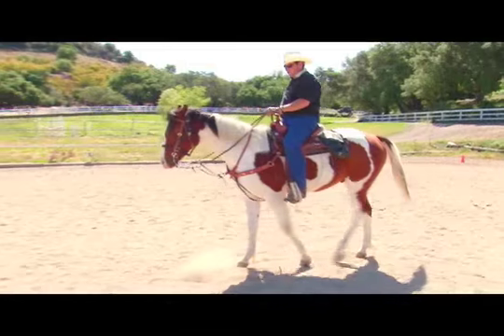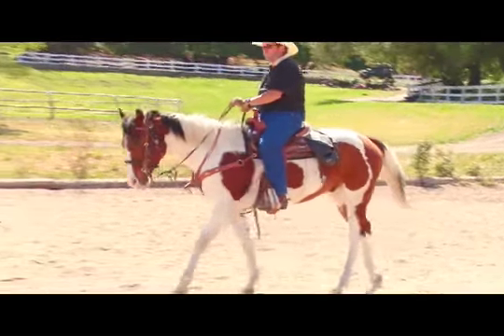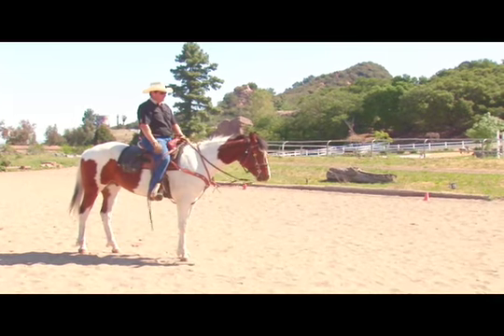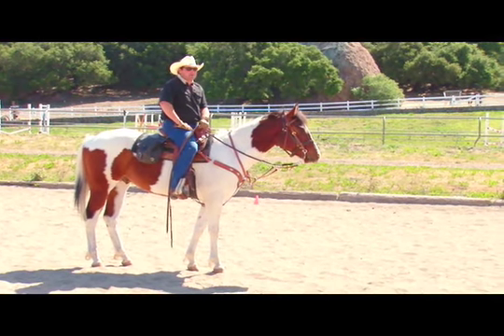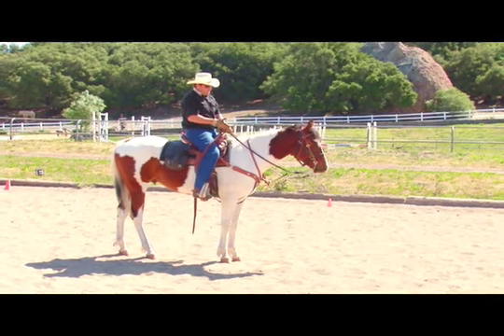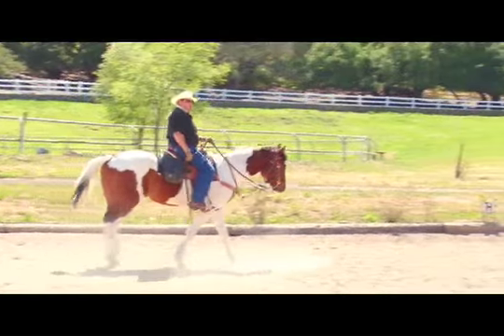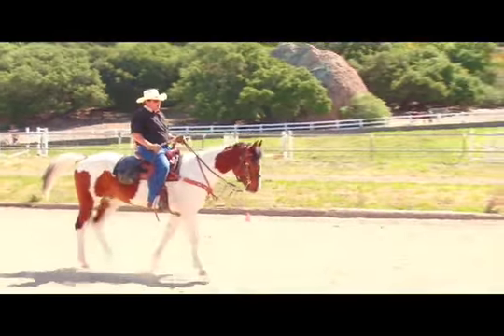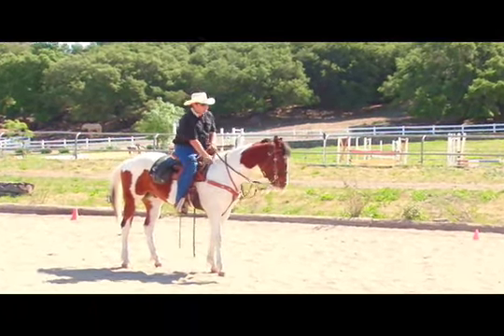David & Dallas 4-18-07 In Saddle Training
David demonstrates equine training techniques in the saddle.